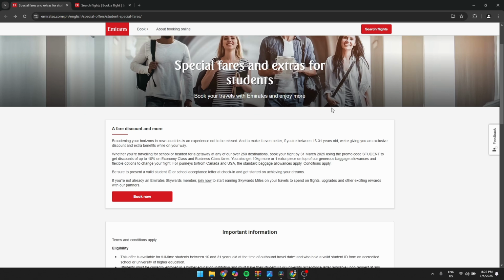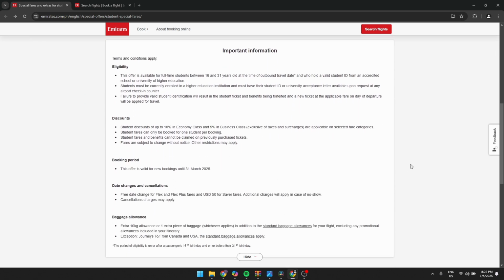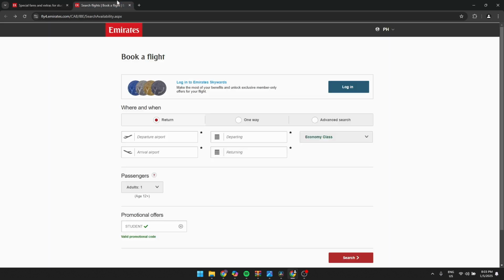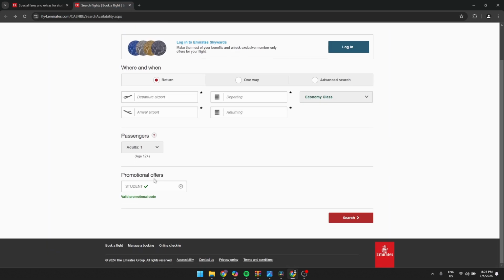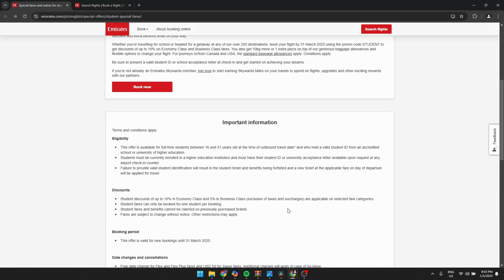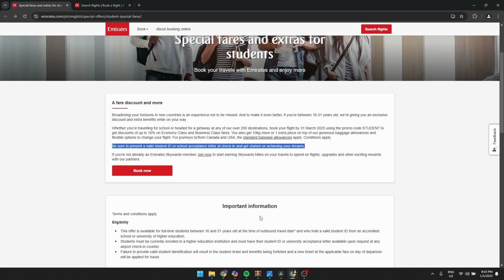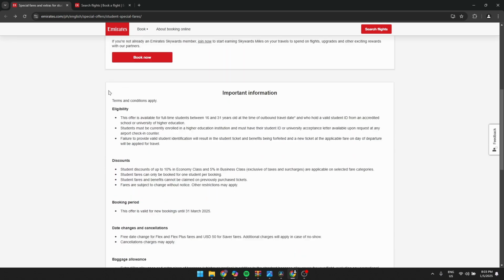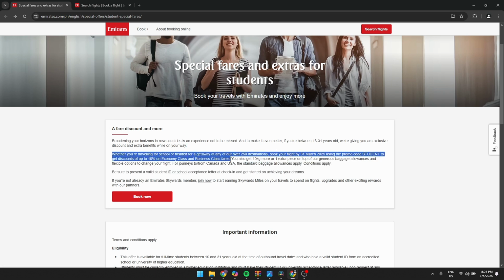How To Get Student Discount On Emirates 2025! (FULL GUIDE)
In this video, I am going to show you how to get a student discount on Emirates. If you're a student looking to save money on flights, this step-by-step guide will help you access exclusive discounts on Emirates flights.

0:00 INTRO
0:05 TUTORIAL